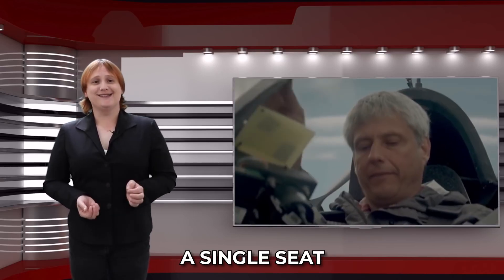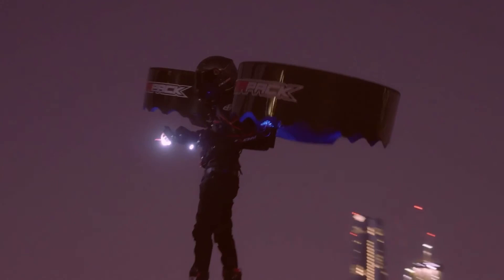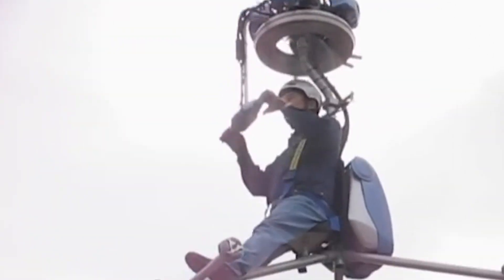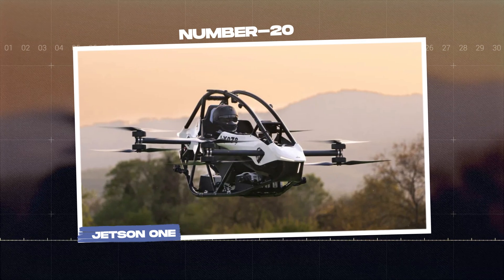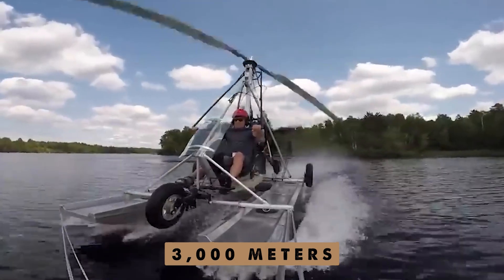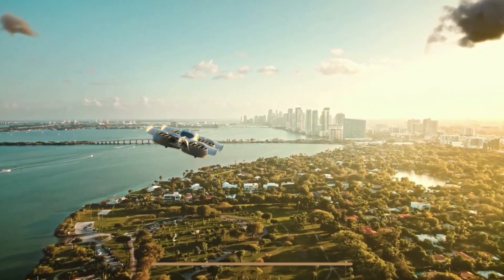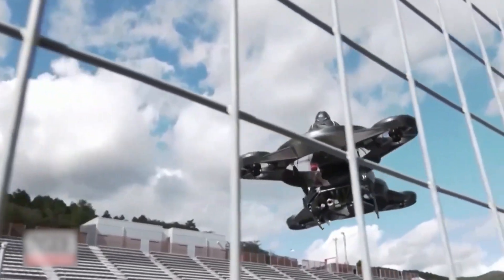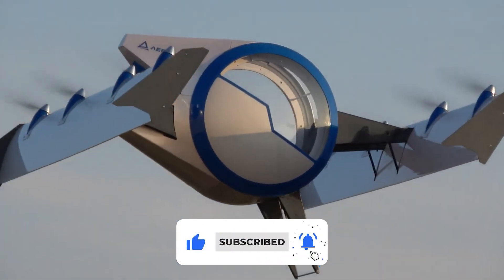30 Coolest Machines That Makes you fly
Imagine flying through the air like a superhero with just the push of a button. What if you could wear a jetpack, ride a flying motorcycle, or take off in your own mini aircraft? Well, the future of flight is here. From high-tech hoverboards to electric flying cars, inventors are making personal flight a reality. Get ready to see 30 incredible machines that can actually make you fly.